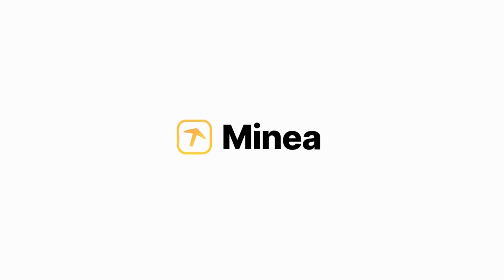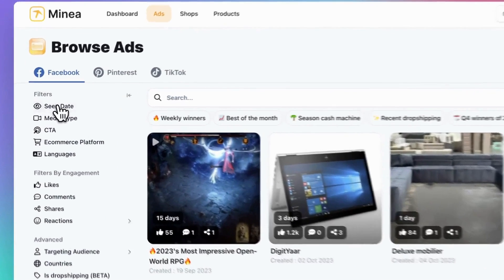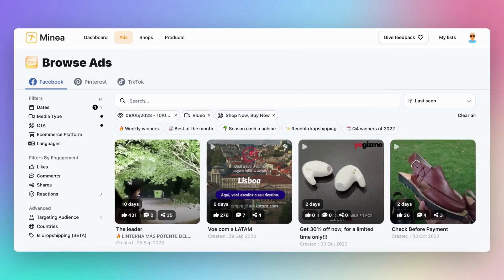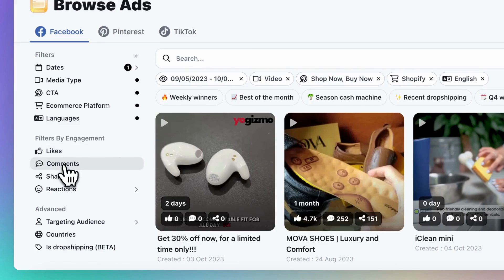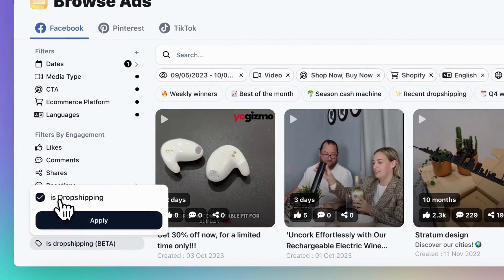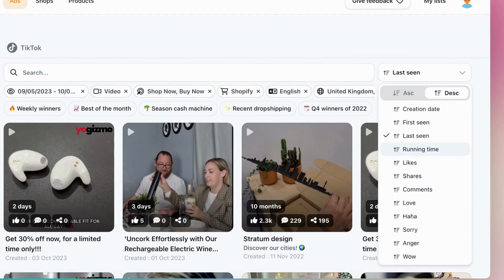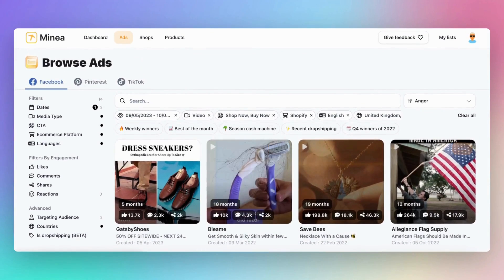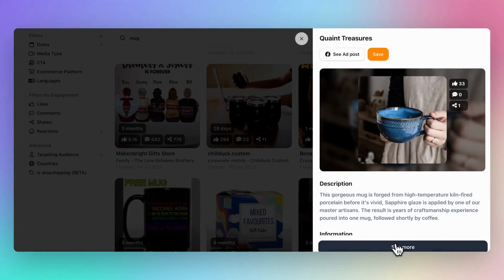Minea for Beginners : Using Facebook Ads Filters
Getting started on Minea? Discover how to use the Facebook Ads Filters.

About Minea:

Meet Minea, the leading product search tool, adopted by over 200,000 e-commerce enthusiasts worldwide. With the most extensive ads library, Minea gives you a head start on market trends. Use our Artificial Intelligence to identify high-potential products, optimize your advertising campaigns, and simplify your product research.